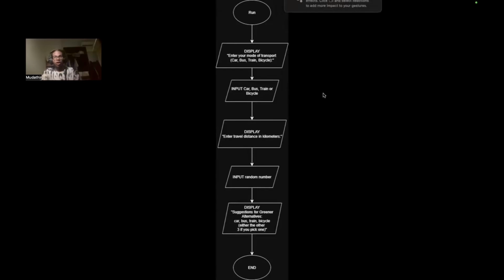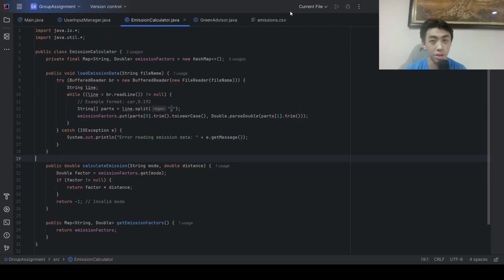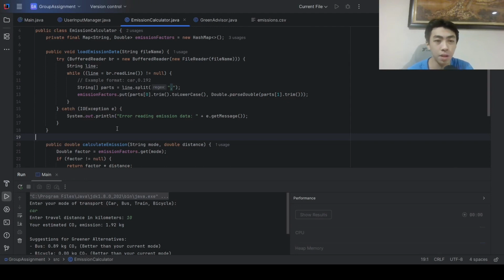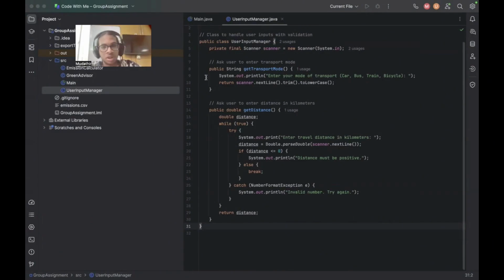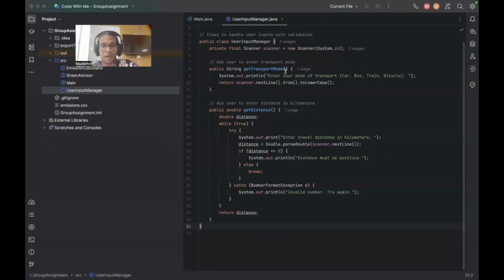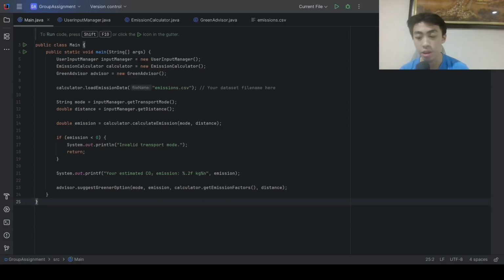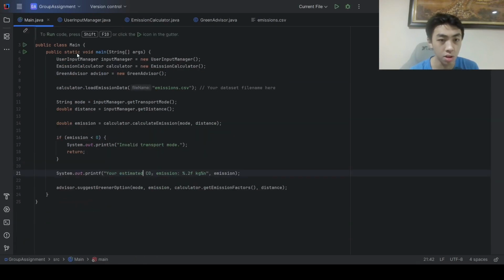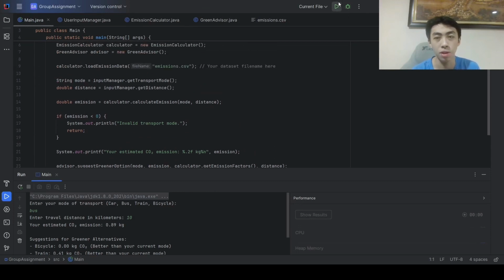GrpAsignmentVideo_sec13_group5_0383016